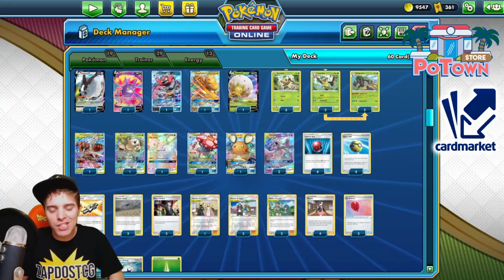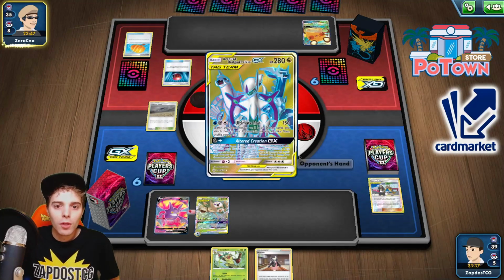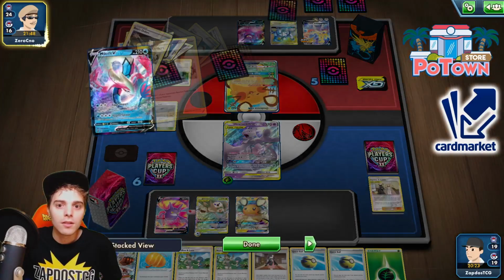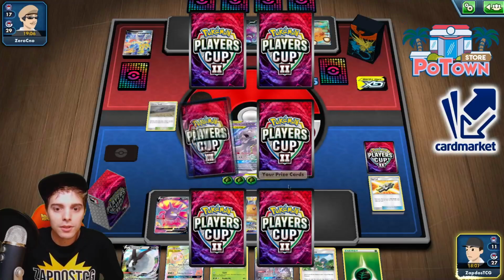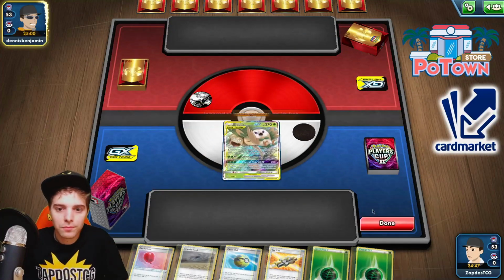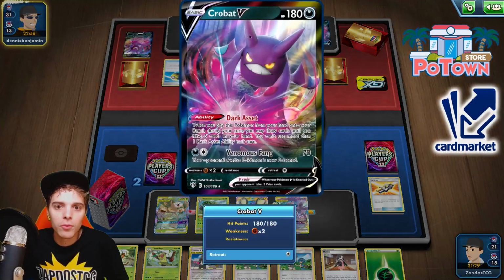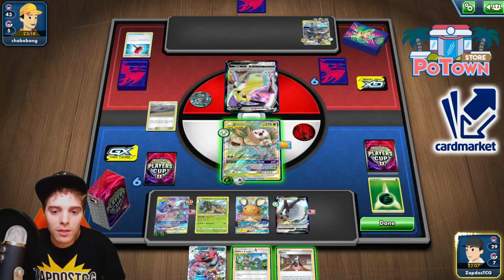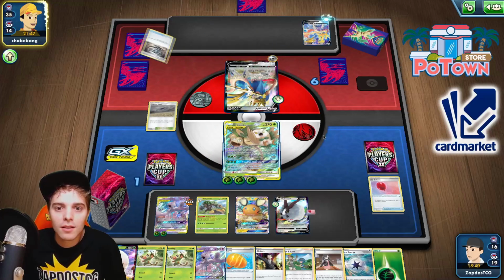Mewtwo & Mew GX Deck with Rillaboom! Grass MewMew is BUSTED!? (Pokemon TCG)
A NEW WAY TO PLAY MEWMEW GX!?
This new Rillaboom deck with MewMew is super strong right now!

Sup YouTube!
In today's video we are going to be checking out a new Mewtwo & Mew GX archetype. This time around we use Rillaboom for the energy acceleration. The Mewtwo & Mew GX deck will uses a lot of GX attackers like Vileplume GX, Buzzwole & Pheromosa GX. The MewMew deck has some favorable matchups and can also OHKO any VMAX Pokemon if MewMew has damage thanks to Incineroar GX.
To set up Rillaboom we rely on a Tag Call engine and Rowlet & Alolan Exeggutor GX.

Find out how this MewMew GX deck with Rillaboom destroys the competition!

Decklist:
3 Grookey SSH 11
2 Thwackey SSH 12
2 Rillaboom SSH 14
2 Rowlet &amp; Alolan Exeggutor-GX UNM 1
2 Mewtwo &amp; Mew-GX UNM 71
1 Dubwool V RCL 153
1 Crobat V DAA 104
1 Incineroar-GX TEU 97
1 Dragonite-GX UNM 152
1 Eldegoss V CPA 5
1 Pheromosa &amp; Buzzwole-GX UNB 1
1 Vileplume-GX CEC 4
1 Dedenne-GX UNB 57

4 Marnie CPA 56
2 Boss's Orders RCL 154
2 Mallow &amp; Lana CEC 198
2 Guzma &amp; Hala CEC 193
1 Cynthia &amp; Caitlin CEC 189
4 Quick Ball SSH 179
4 Tag Call CEC 206
4 Cherish Ball UNM 191
2 Big Charm SSH 158
2 Air Balloon SSH 156
2 Chaotic Swell CEC 187

10 Grass Energy 1
2 Capture Energy RCL 171

EUROPEAN PLAYER?

/zapdostcg-merch